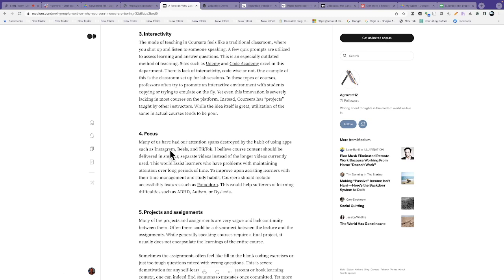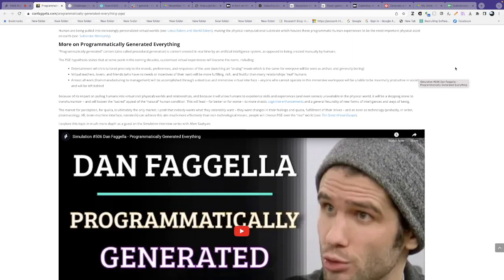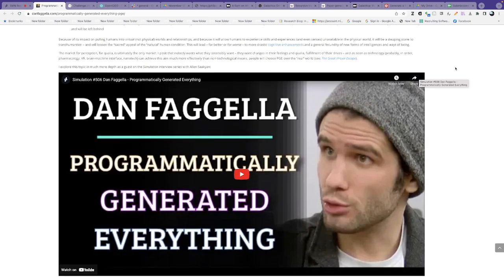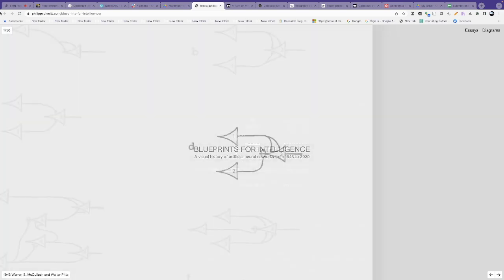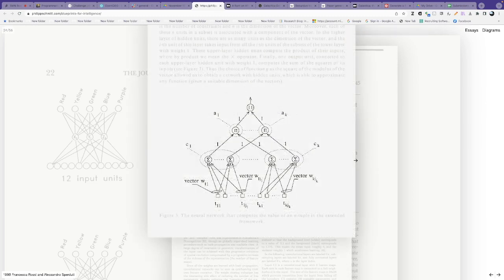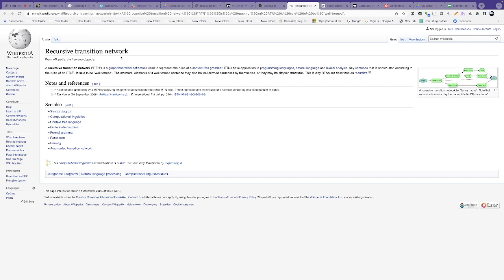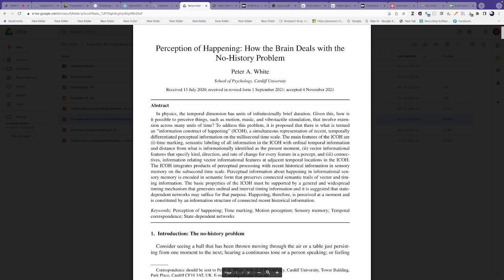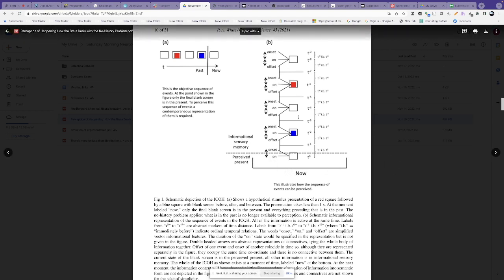Saturday morning NeuroSim, 11-19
Featuring Jesse Parent, Bradly Alicea, Ankit Grover, Jacob Stevens, Amanda Nelson, Brian McCorkle, and Morgan Hough. Project/personal updates, with a focus on mentorship and Open House activities. Discussion on virtual education and innovation. A review of the history of neural networks in AI, Meta AI's Galactica tool. Human-computer symbiosis, representations of time scales relevant to the here and now.